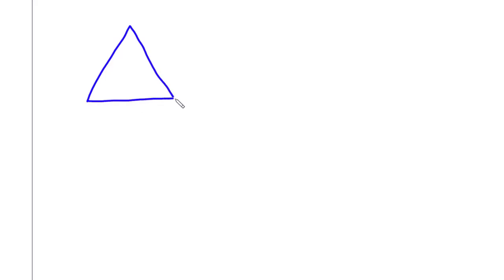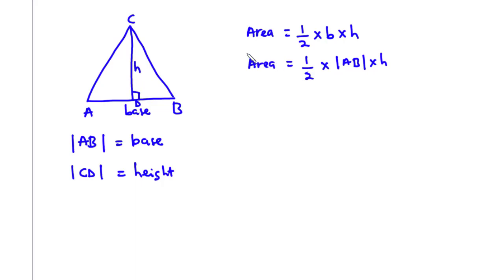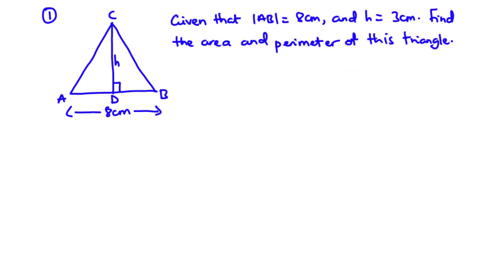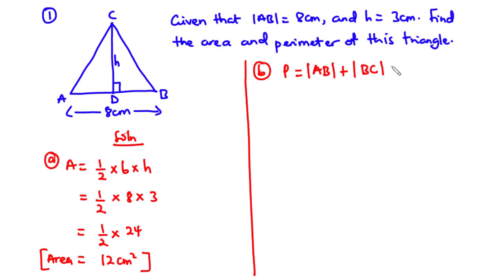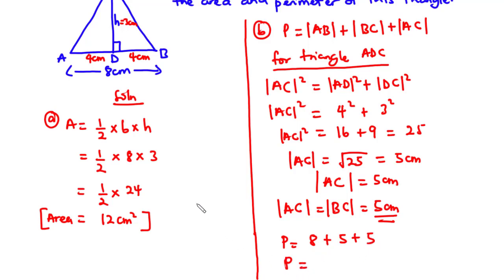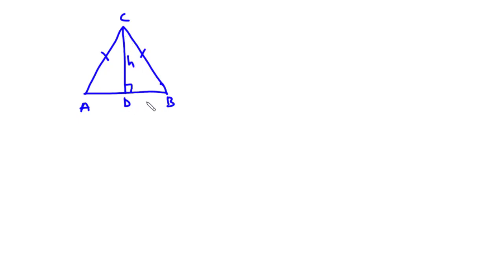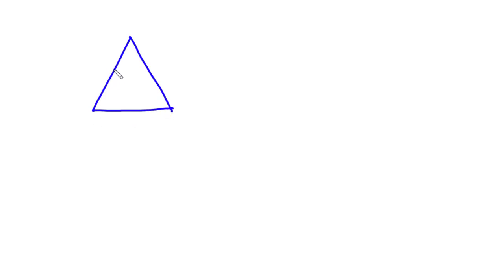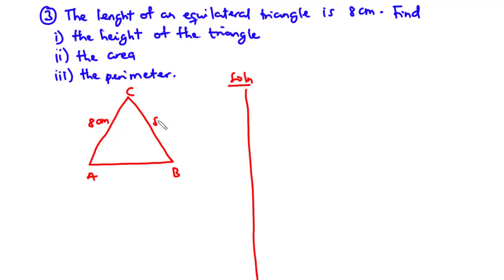Mensuration 1 - Find the Area and Perimeter of Triangles with solved Examples | SHS 2 CORE MATH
SHS 2 CORE MATH | Mensuration 1 - Area and Perimeter of Triangles with solved Examples

Mensuration is the branch of mathematics that studies the measurements of geometric figures and their parameters like the length, area, volume etc.
We are going to focus on the area and perimeter of Triangles, (Isosceles, Equilateral) Triangles.

A triangle is a three sided figure.
Area = 1/2*base*height
Perimeter = sum of the length of all the three sides.

Isosceles triangle = has two sides to be equal.

Equilateral triangle = has all three sides to be equal.